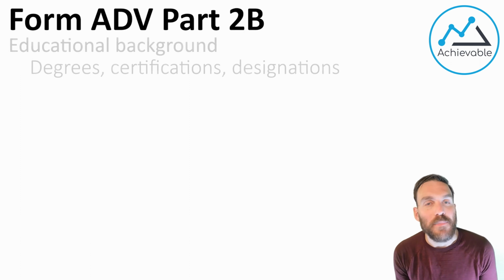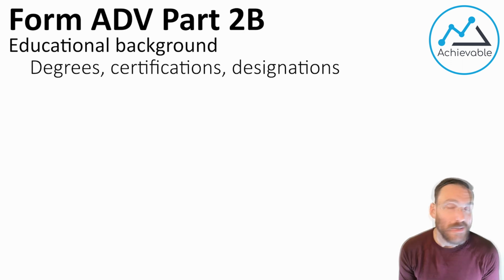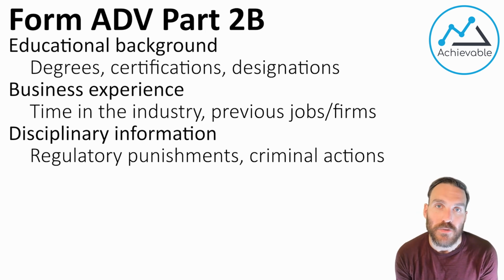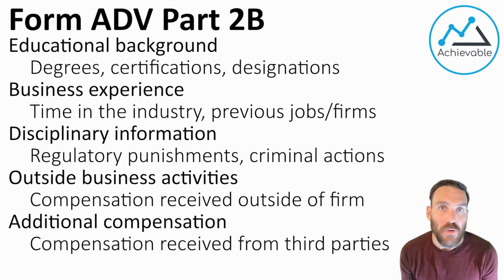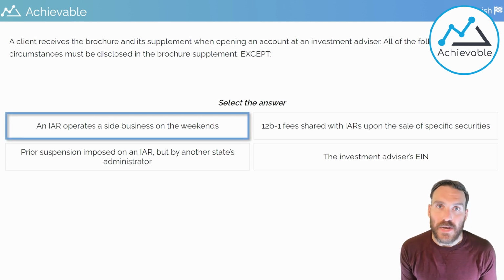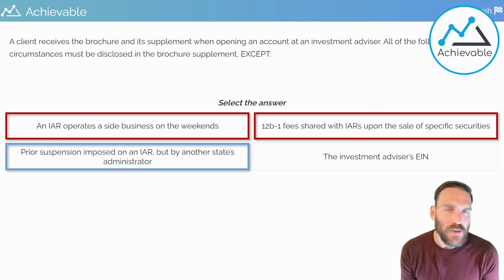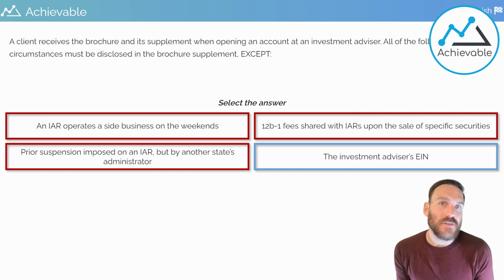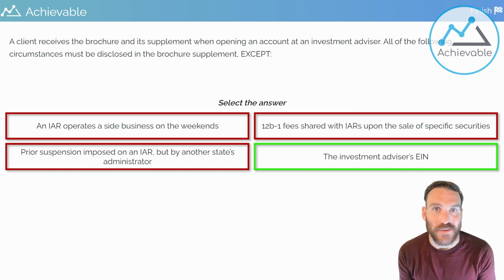Form ADV Part 2B Overview (tested on the Series 63, 65, 66)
Form ADV Part 2B is an important form that investment advisers use to make disclosures. The use of this form is tested on the NASAA Series 63, 65, and 66 exams. In this video, we go over the form's contents, how it is used, and walk through a practice question that you might see on the exam.

Best of all, it’s free to try to see why more students are switching to Achievable.

Video introduction: (0:00)
Educational background: (1:44)
Business experience: (3:05)
Disciplinary information: (3:23)
Outside business activities: (3:56)
Additional compensation: (4:20)
Analyzing a practice question: (5:04)
Achievable outro: (8:46)